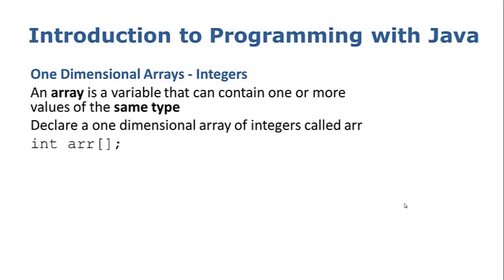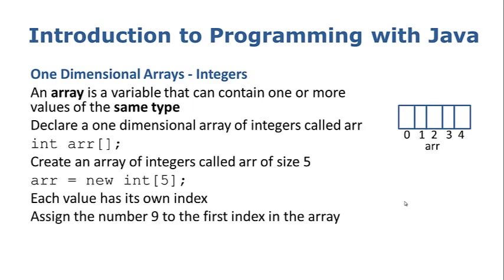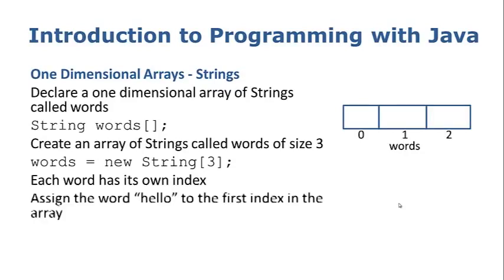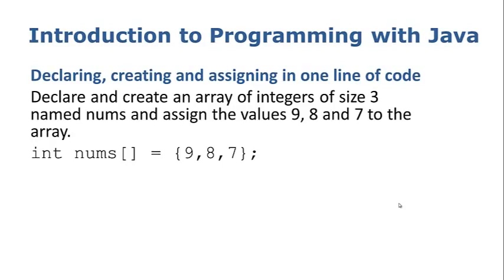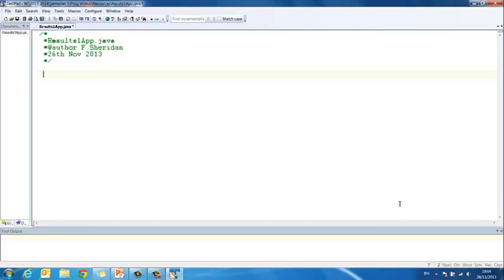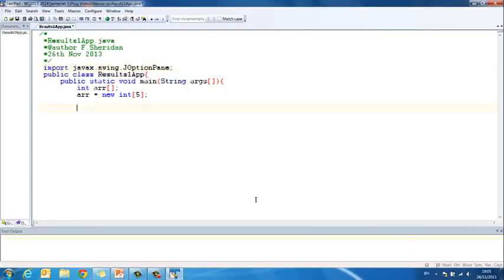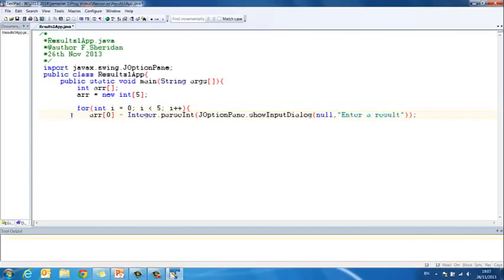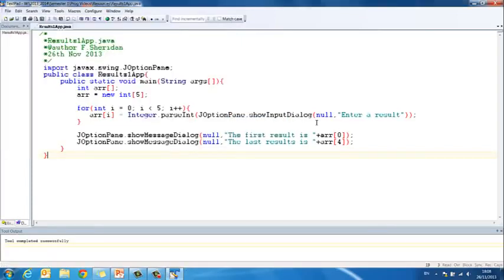Introduction to 1D Arrays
Creation of an 1D arrays process